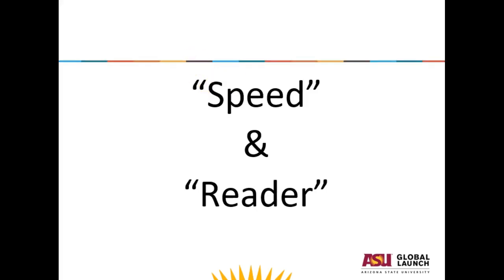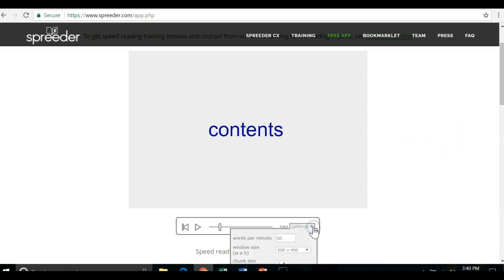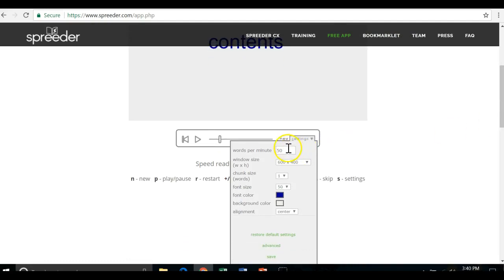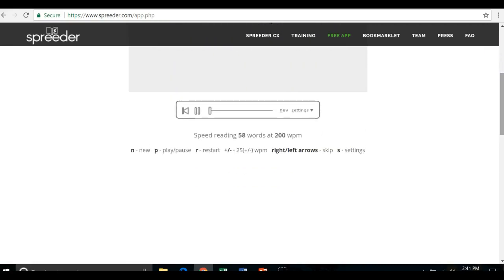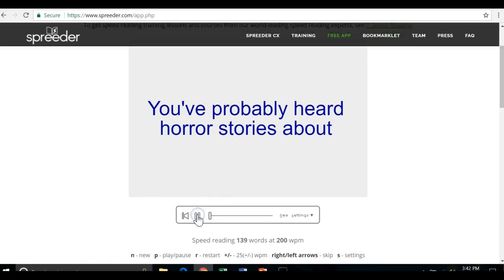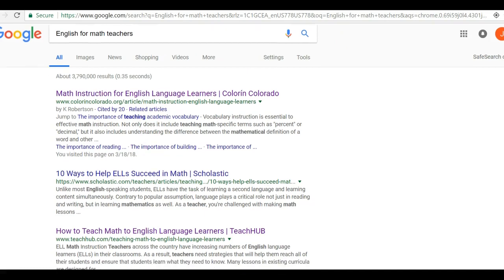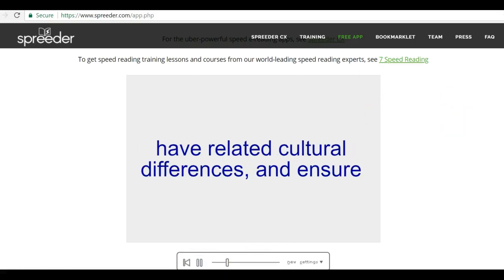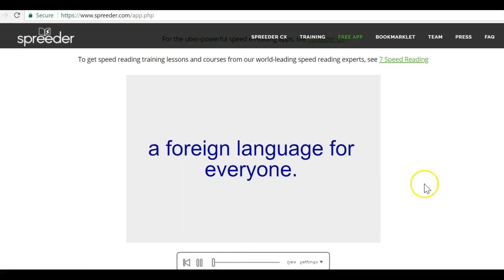Spreeder Tutorial Video